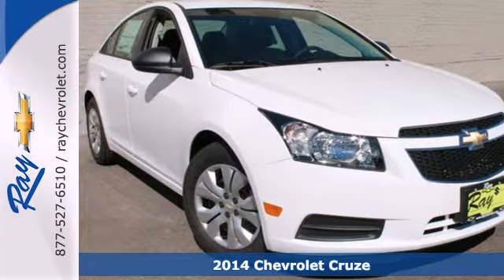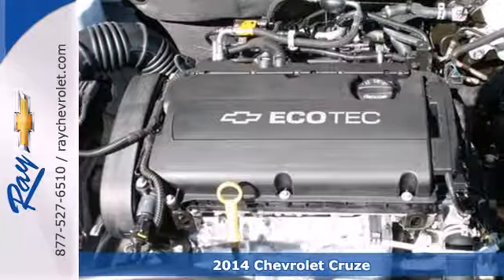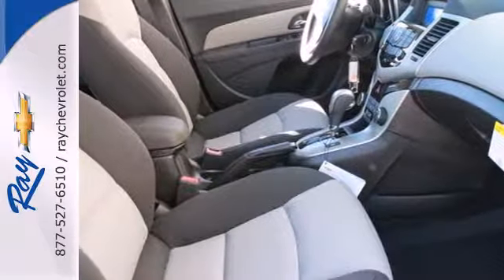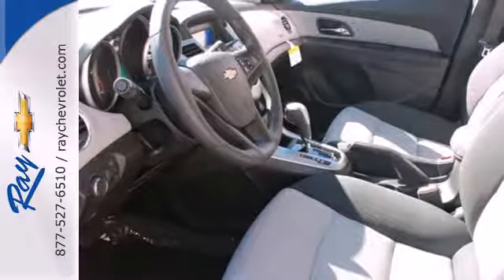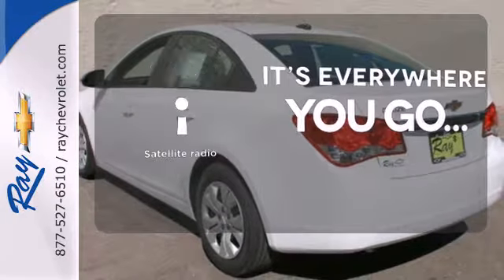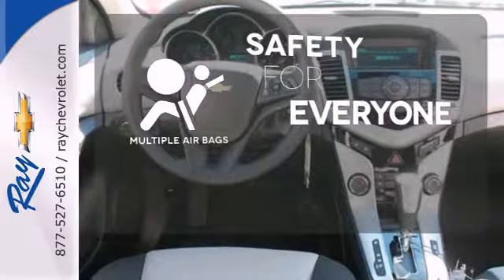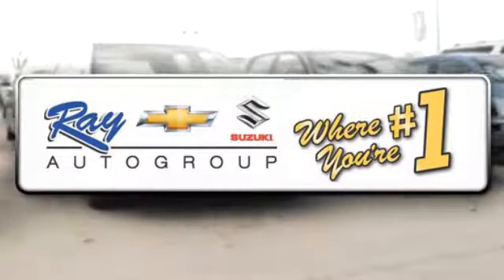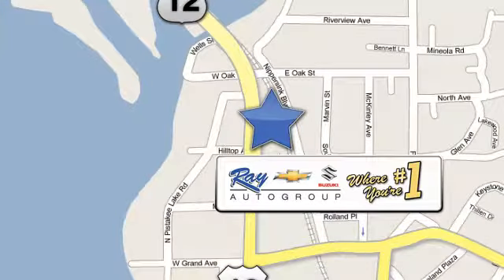2014 Chevrolet Cruze Fox Lake, IL #26830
Year: 2014
Make: Chevrolet
Model: Cruze
Trim: LS
Engine: ECOTEC 1.8L I4 SMPI DOHC VVT
Transmission: 6-Speed Automatic Electronic with Overdrive
Color: White
Interior: Blk/Titan Prem Clth
Stock #: 26830
Tired of the same ho-hum drive? Well change up things with this attractive 2014 Chevrolet Cruze.

Hours:

9:00am to 9:00pm
Saturday
9:00am to 7:00pm
Sunday Closed

Address:
39 North Rt 12